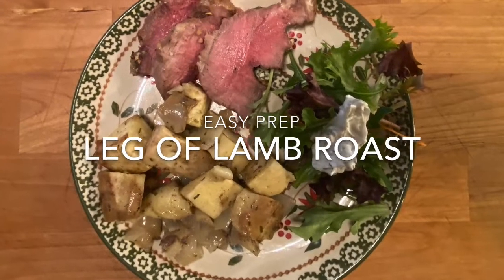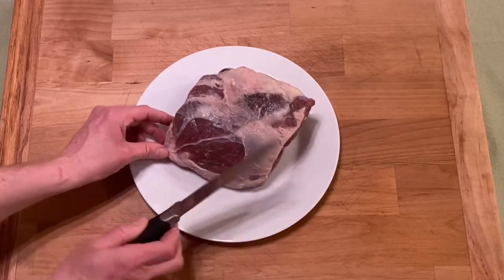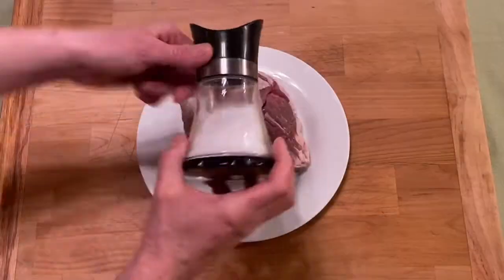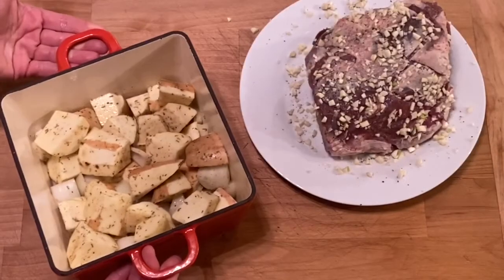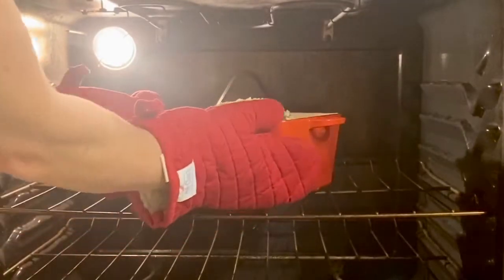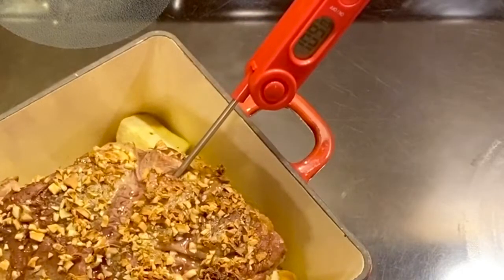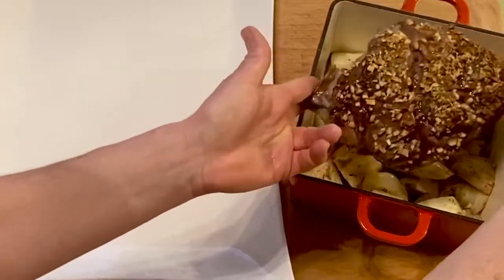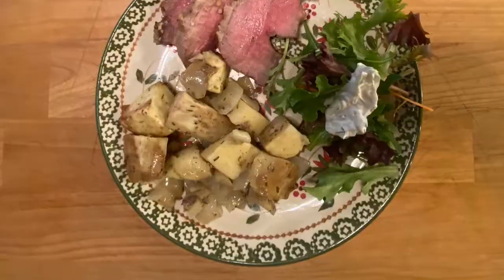Leg of Lamb Roast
Cooking delicious lamb is a new adventure for a lot of folks.  Here's an easy prep technique that will produce a beautiful centerpiece and delight your taste buds.